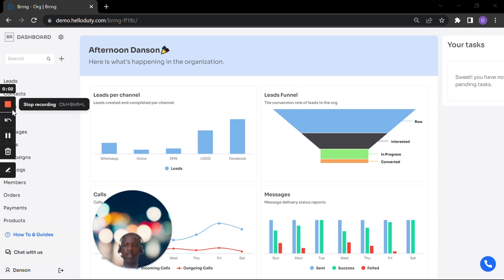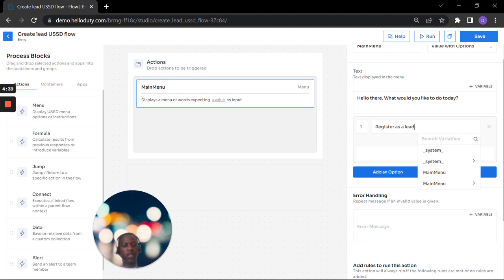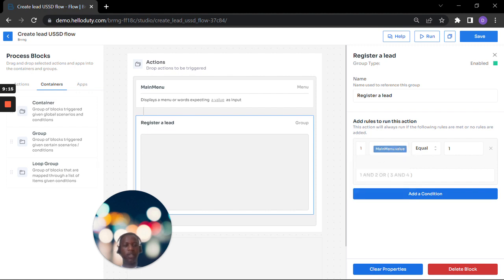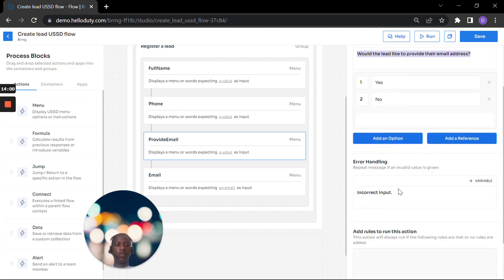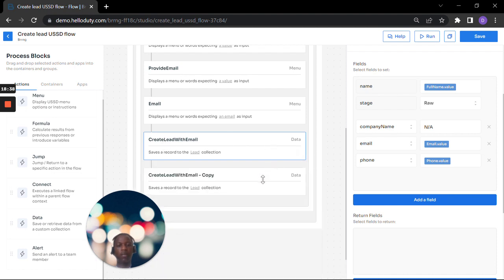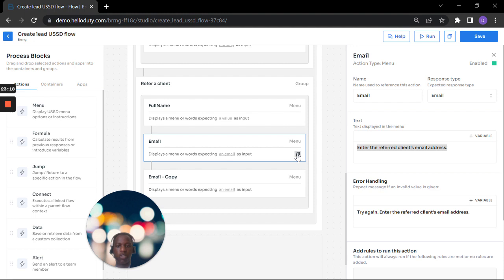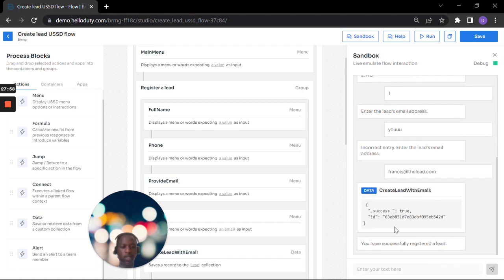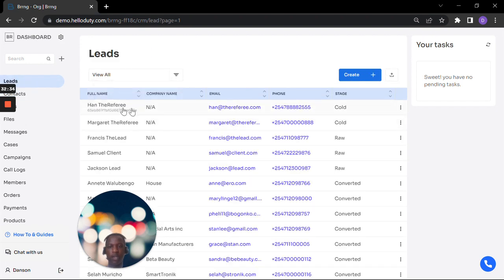Create a USSD Flow | Generate Leads with USSD Across Kenya, Uganda, Nigeria & Ghana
0:00 – Introduction to USSD Flows
0:45 – What is a USSD Flow?
1:30 – Benefits of USSD for Lead Generation
2:15 – Key Use Cases in Kenya, Uganda, Nigeria, and Ghana
3:00 – How to Set Up a USSD Flow Step-by-Step

Learn how to design a USSD flow that seamlessly collects leads and integrates them into your system. In this video, we demonstrate how USSD technology works with Safaricom, MTN, and other telecom providers to enhance lead generation. Whether your business operates in Kenya, Uganda, Nigeria, Ghana, or beyond, this guide will help you engage customers efficiently using USSD flows.

Why Use USSD Flows for Lead Generation?

USSD flows enable businesses to interact with customers through simple mobile codes—like 123#—allowing real-time data collection without internet access. With USSD’s broad reach and ease of access, your business can connect with customers across multiple regions.

🚀 Key Benefits of USSD Flows

- No Internet Required: Works on any mobile phone, even offline.
- Real-time Lead Generation: Automatically capture and sync leads to your system.
- Multi-country Compatibility: Available across Kenya, Uganda, Nigeria, and Ghana.
- Cost-Effective Communication: Use affordable telecom networks like Safaricom and MTN.

Who Should Use USSD Flows?
- Small businesses looking to expand customer engagement with USSD codes.
- Financial institutions using USSD for banking services and inquiries.
- E-commerce platforms automate orders and provide customer support.
- Telecom providers are offering self-service USSD menus to customers.